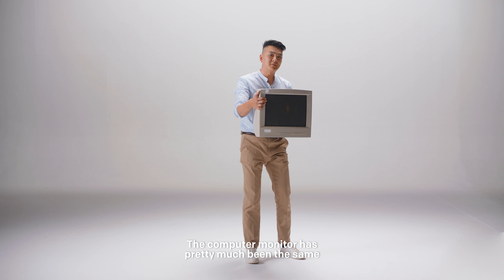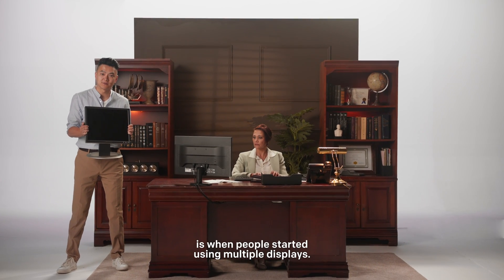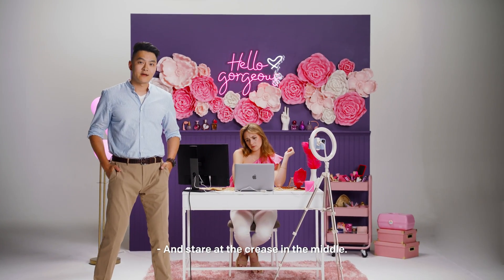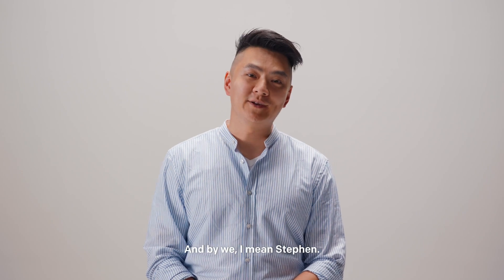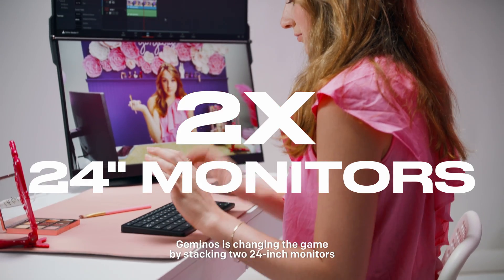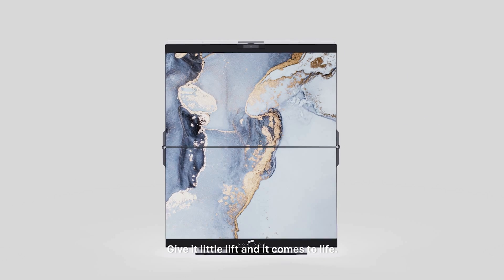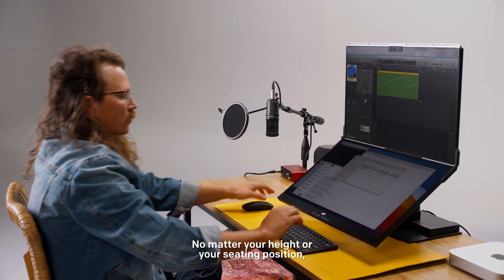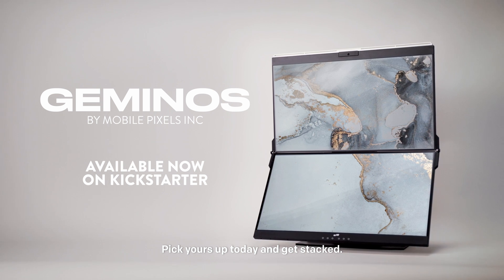Geminos — Stacked screens for enhanced productivity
Introducing our fifth creation, Geminos, an infinitely adjustable stacked dual-screen desktop monitor with a linkage system. Now available on Kickstarter